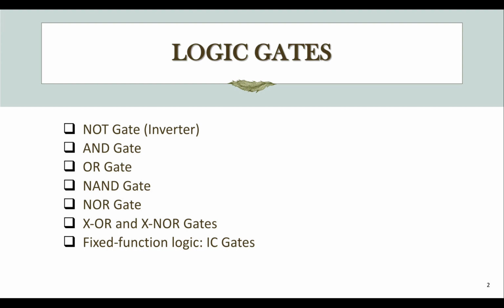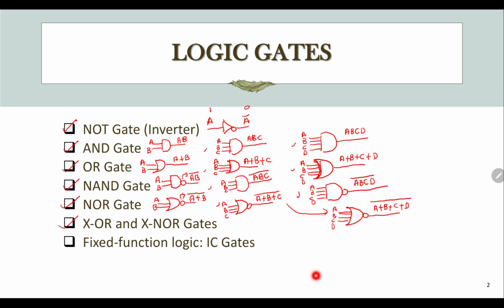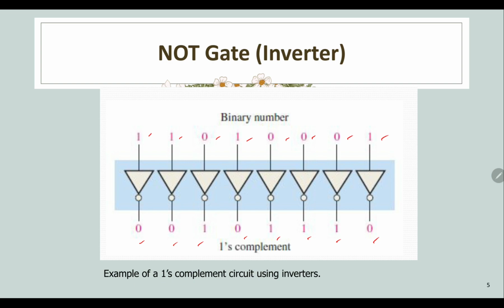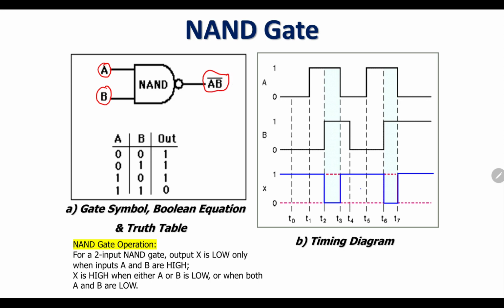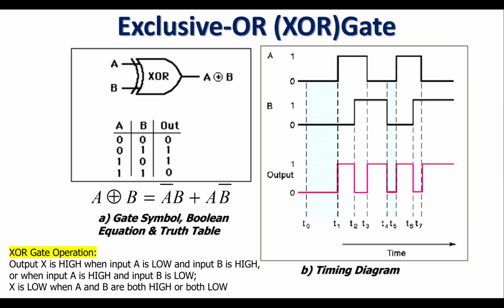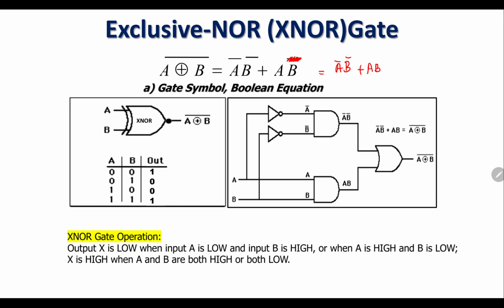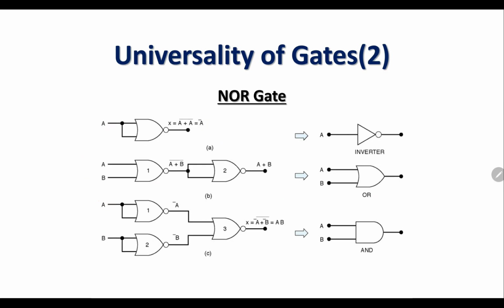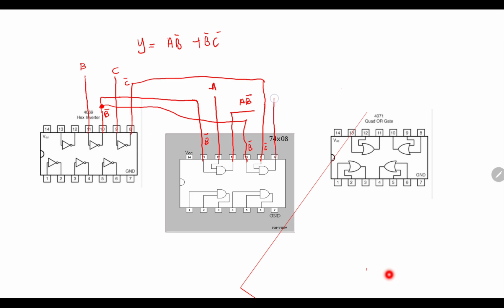Lecture 2 Introduction to Digital Logic